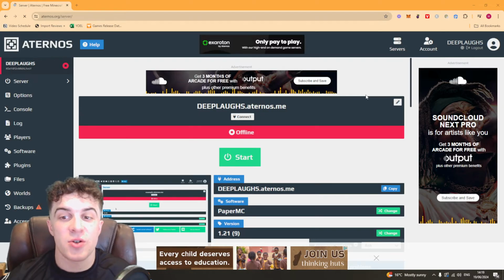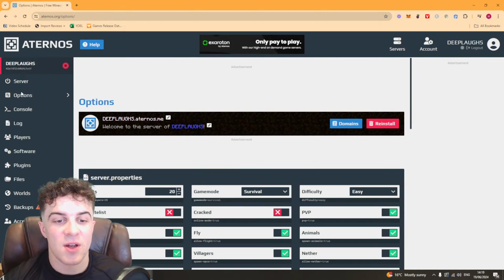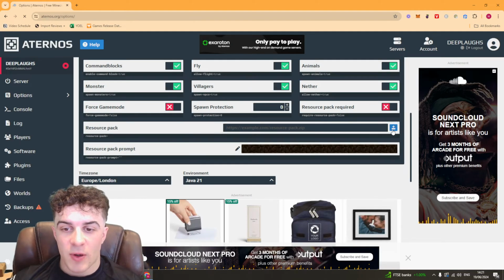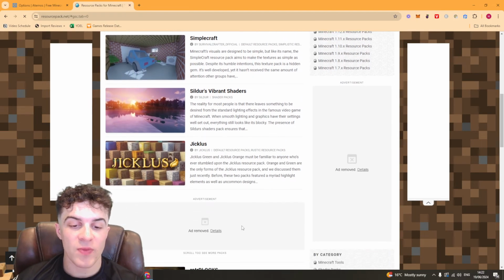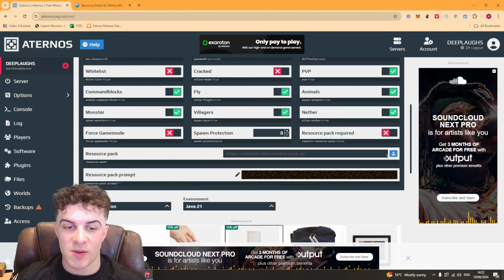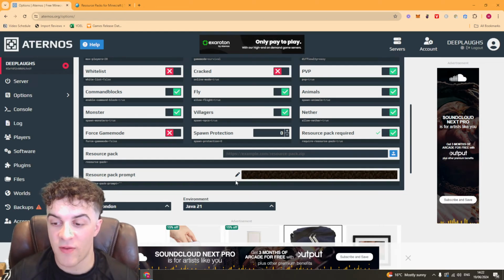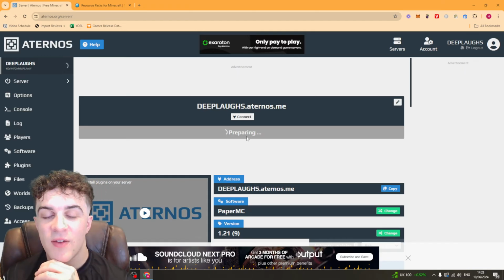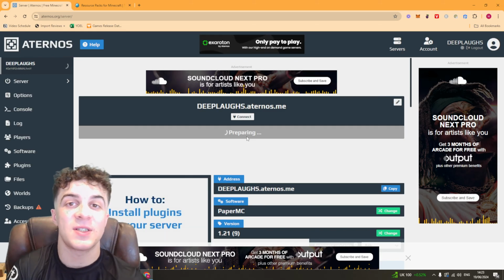How to Add Resource Packs in Aternos - Add Texture Packs ( Full 2024 Guide)